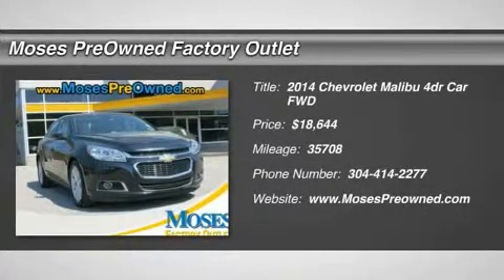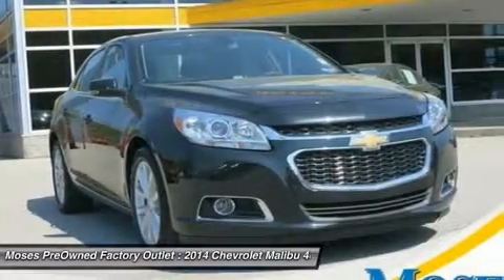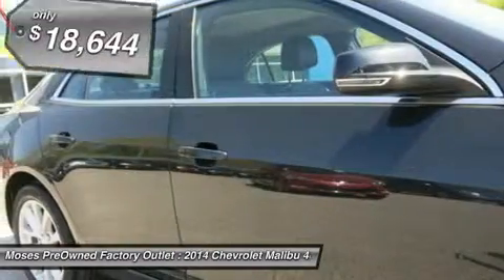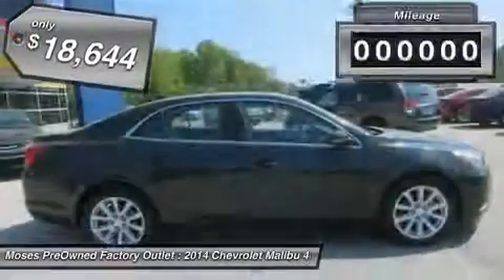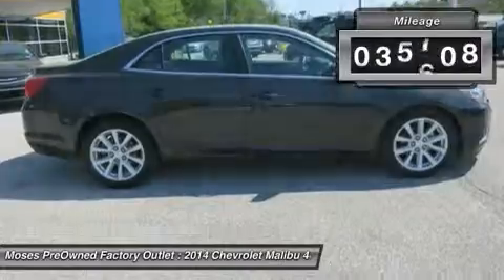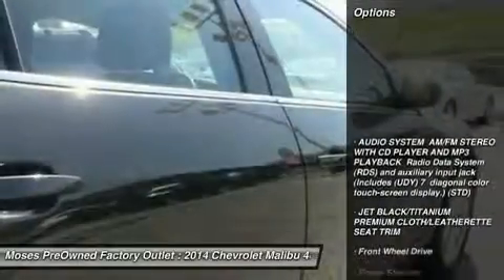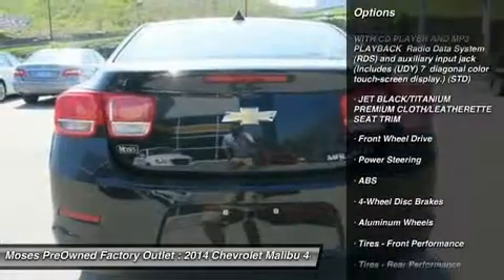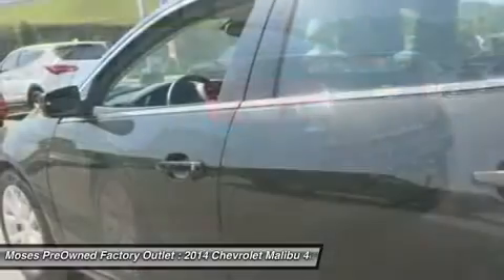2014 CHEVROLET MALIBU Charleston, WV OX15990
2014 CHEVROLET MALIBU Charleston, WV
Stock# OX15990

2014 Chevrolet Malibu LT in Black, Hot Options include, Leather Seats, Power Windows, Power Locks, Automatic Climate Control, Keyless Entry, Alloy Wheels, and Passed Rigorous Safety Inspection Performed by Certified Technician.

Put down the mouse because this 2014 Chevrolet Malibu is the car you've been looking for. You just simply can't beat a Chevrolet product.

Don't miss your chance to save big at Moses Factory Outlet .